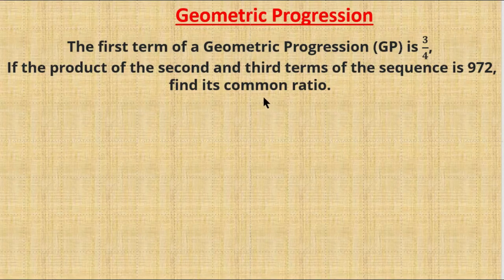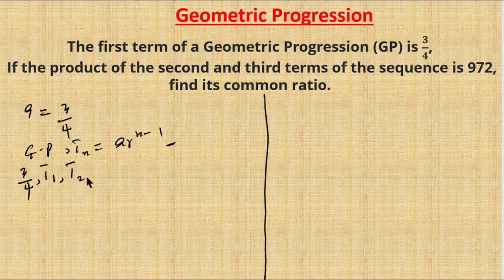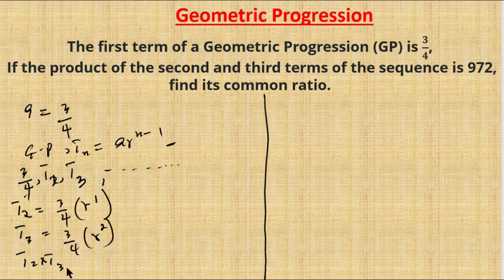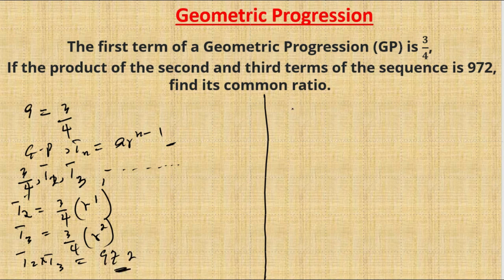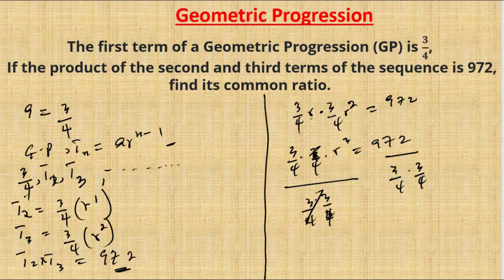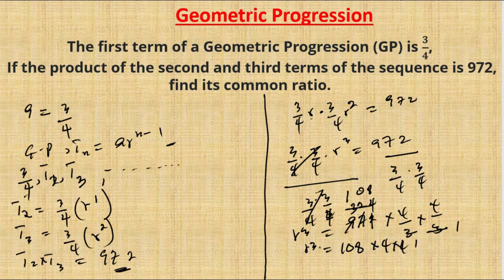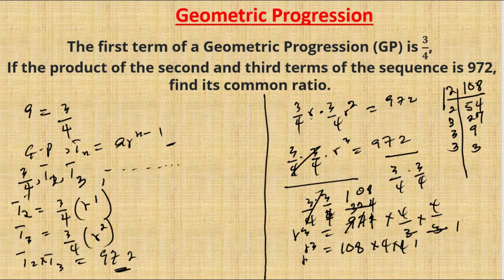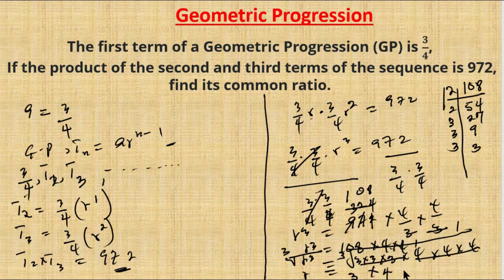Don't Let Fractions Fool You! | Geometric Progression Problem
Fractions and large numbers in math problems can look intimidating, but they don't have to be! In this video, we break down a classic Geometric Progression (GP) problem step-by-step and show you exactly how to solve it without breaking a sweat.

🧠 The Problem:
The first term of a Geometric Progression is 3/4. If the product of the second and third terms of the sequence is 972, find its common ratio.

Whether you are preparing for your high school math exams, prepping for college entrance tests, or just love a good algebra puzzle, this tutorial will give you the exact framework you need to solve geometric sequences confidently.

⏱️ Timestamps:
0:00 - Introduction & Problem Breakdown
0:15 - Step 1: Setting up the GP Variables
0:45 - Step 2: Formulating the Equation
1:37 - Step 3: Dealing with Fractions & Solving
2:30 - Step 4: Finding the Final Answer
4:14 - Outro

Drop your thoughts or questions in the comments below—did you get the answer right on your first try? 👇

Get vidIQ to grow your channel faster!